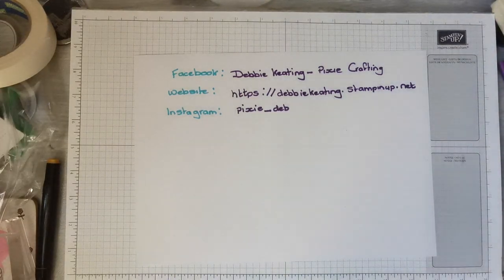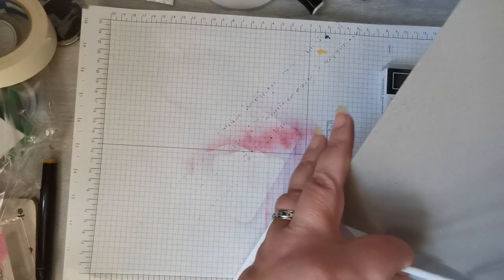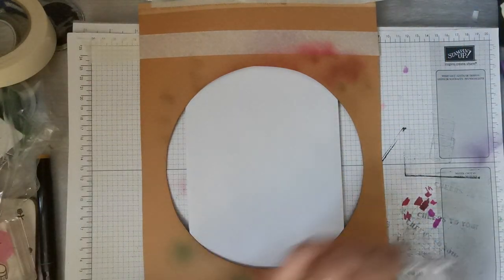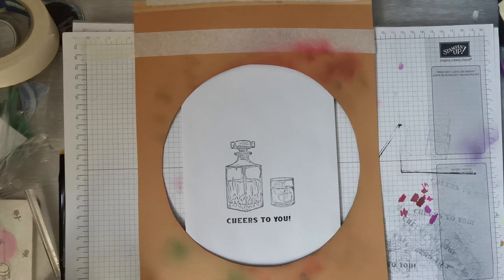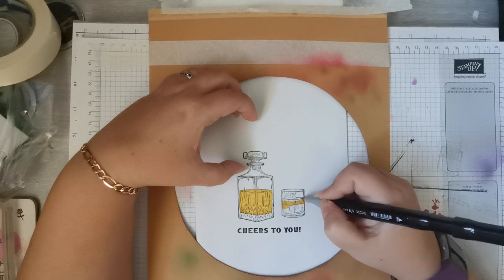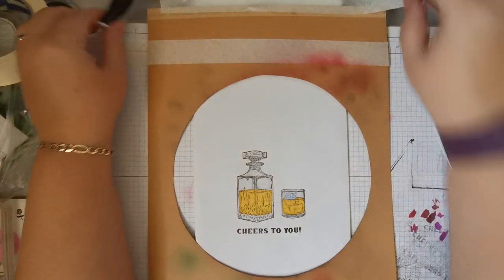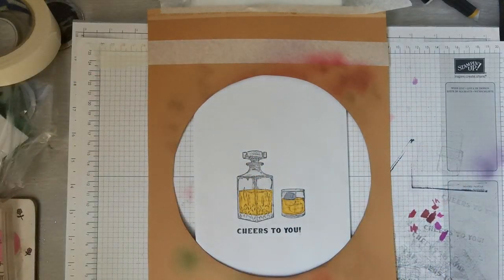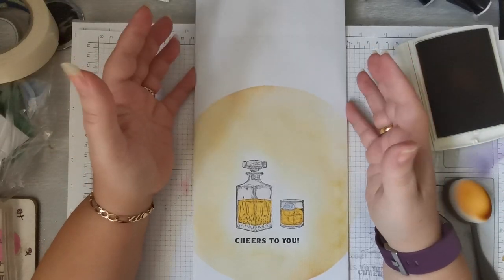creating bottle bags with stampin ups whisky business stamp set.